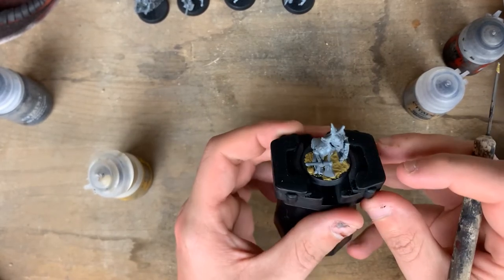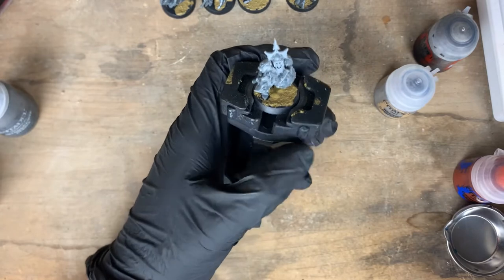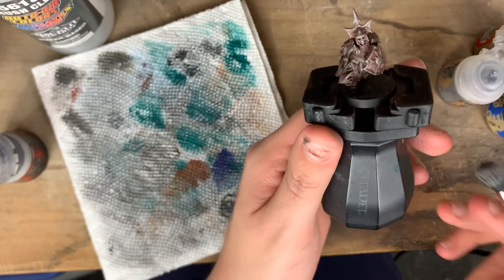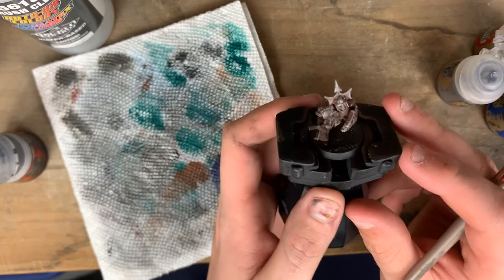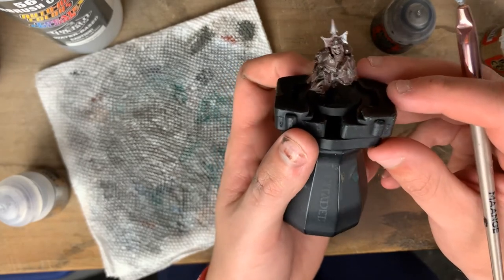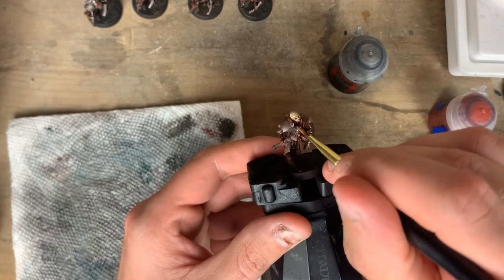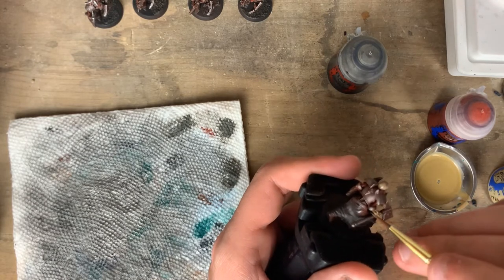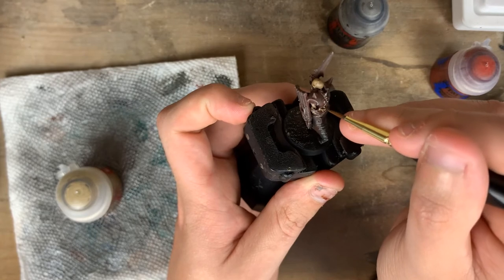Painting a Soulblight Gravelords Army Part 1(grave guard)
Sorry for not putting a video out last week, Ive been really busy with work again and havent had the time or energy to hobby much, but I ave a few days off this week so I should be able to at least get next week's video recorded on time!